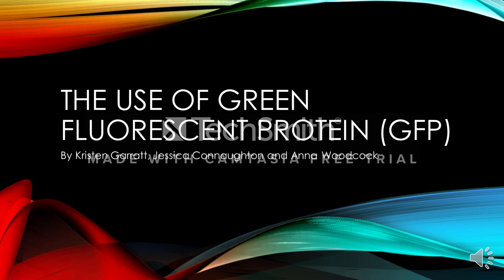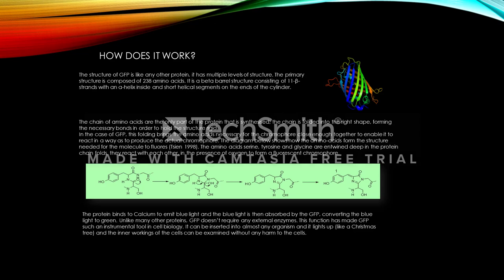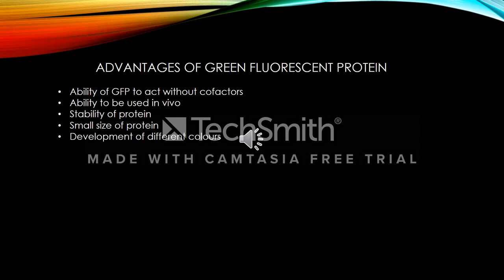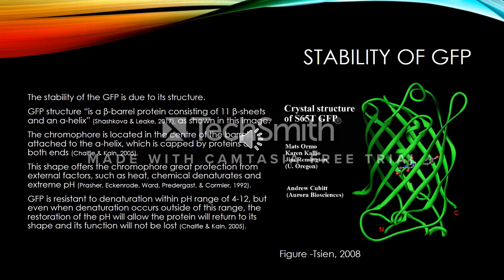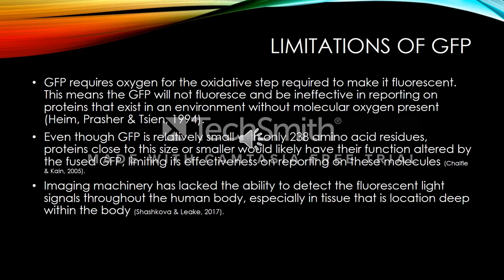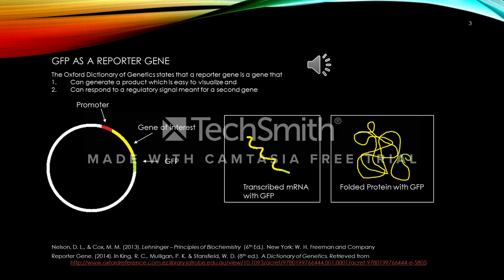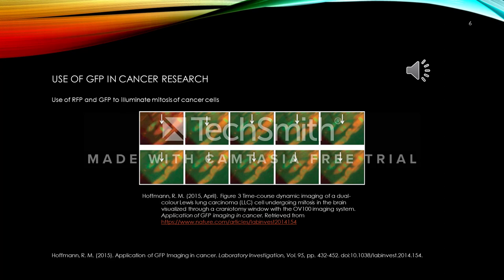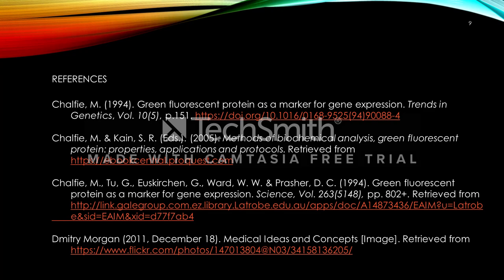The Use of Green Fluorescent Protein (GFP) by Kristen Garratt, Jessica Connaughton and Anna Woodcock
BCM201 - INTRODUCTION TO BIOCHEMISTRY AND MOLECULAR BIOLOGY - Group 1